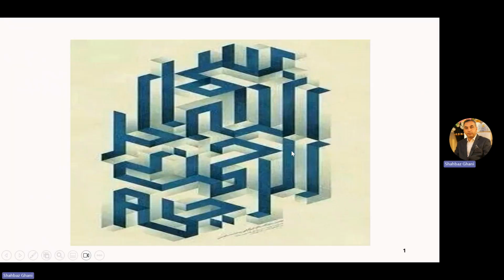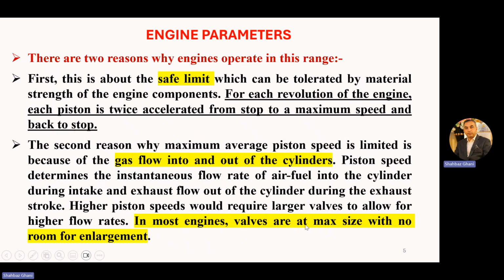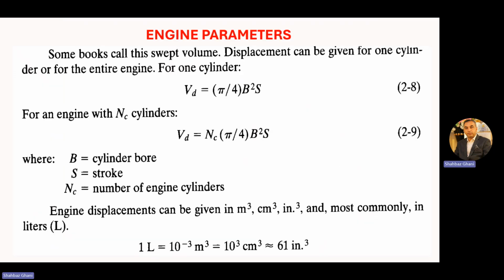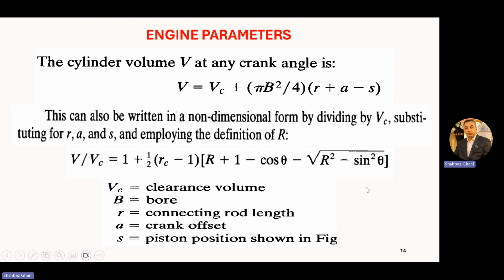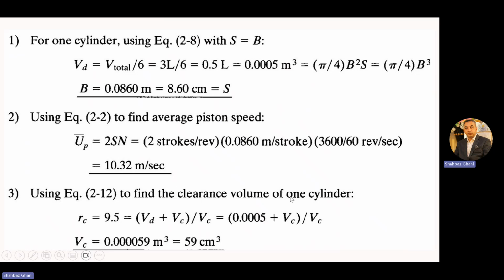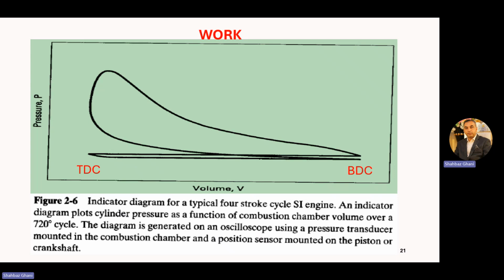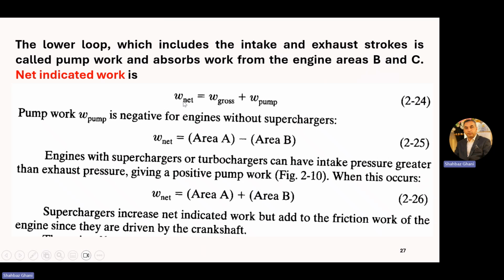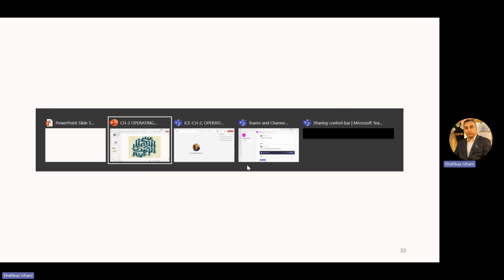ICE CH 2, OPERATING CHARACTERISTICS PART 1of2 20240928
Operating Characteristics of Engine, engine parameter, work, mean effective pressure